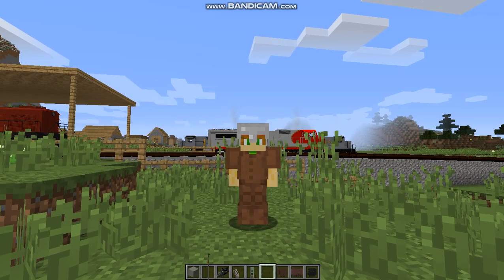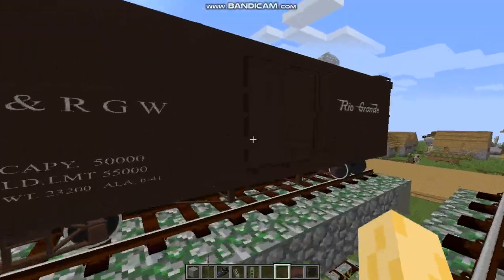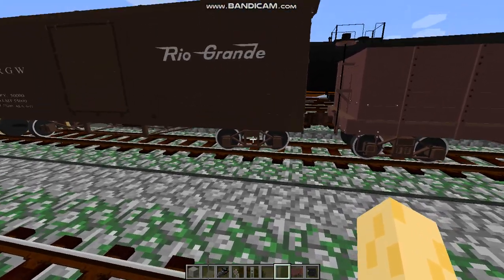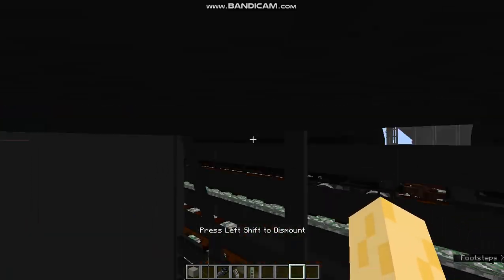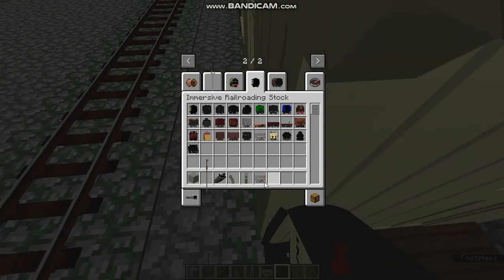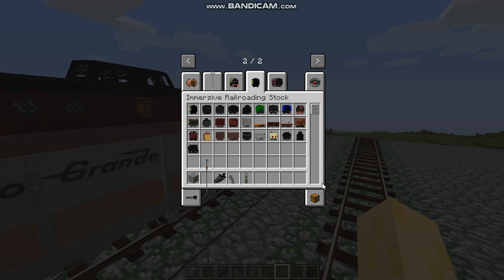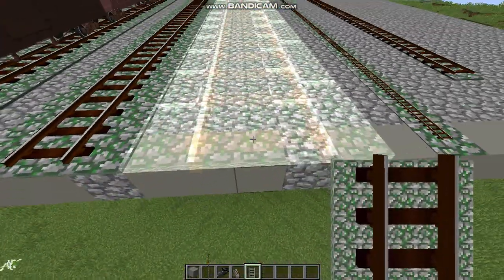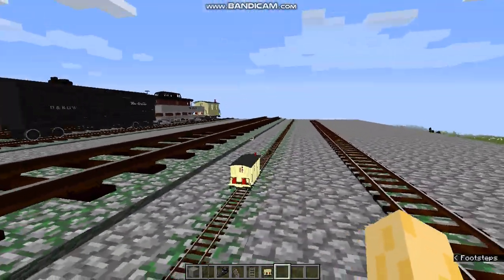Minecraft Immersive railroading Mod Showcase Part 5: Narrow Gauge Rolling Stock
In this video, I am showcasing all the narrow-gauge rolling stock for the default pack of Immersive Railroading.